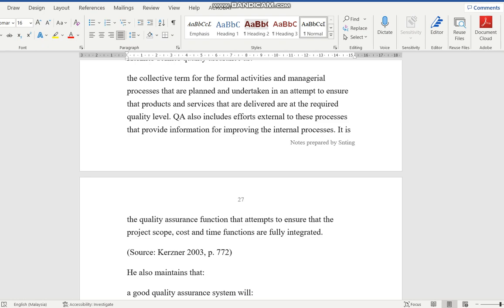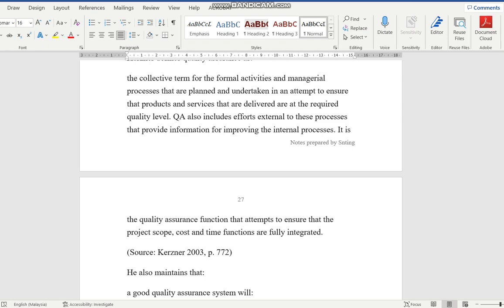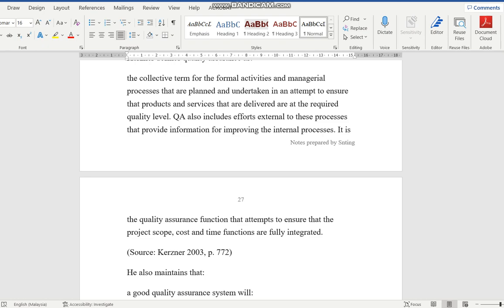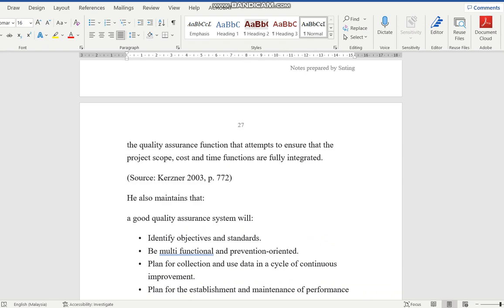Quality Assurance 2